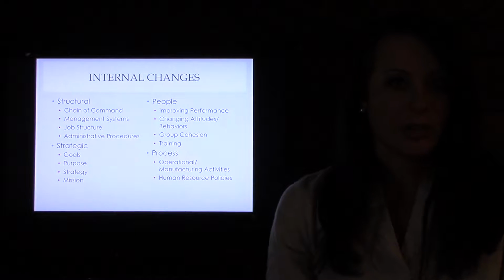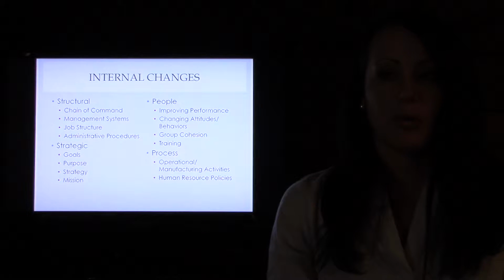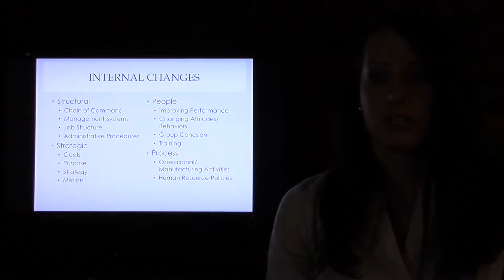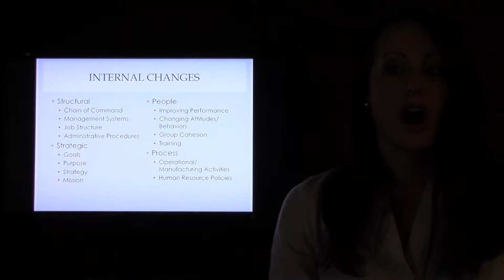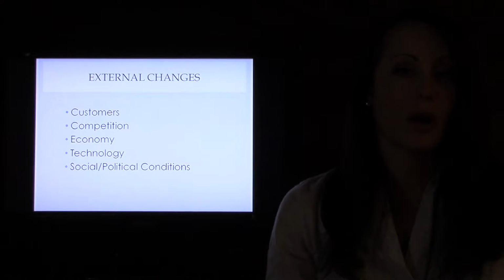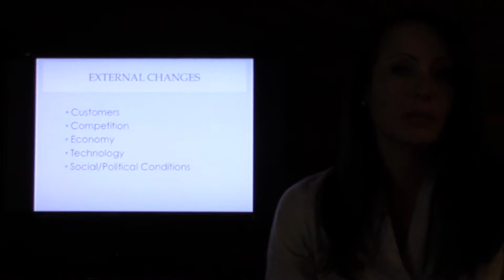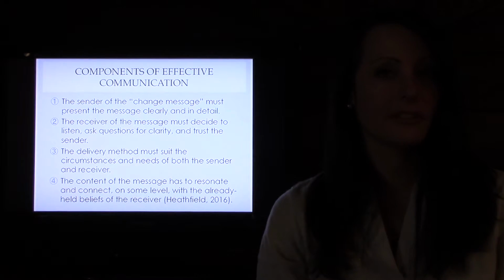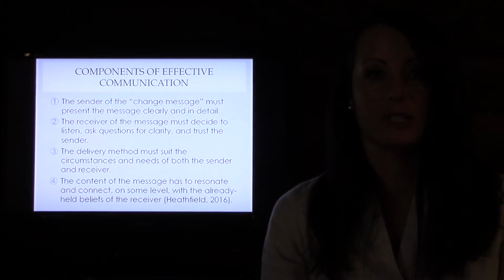Managing Organizational Communication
COMS - 622 Research Project